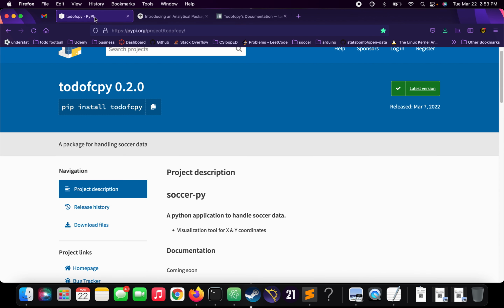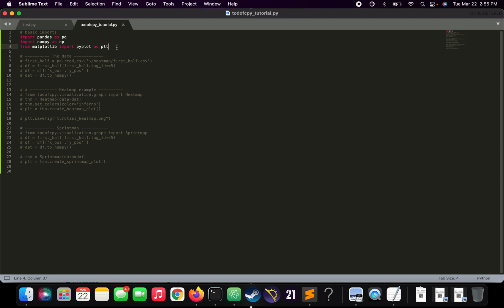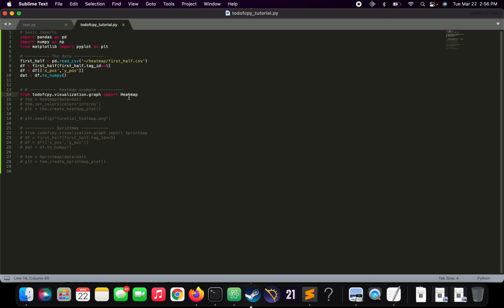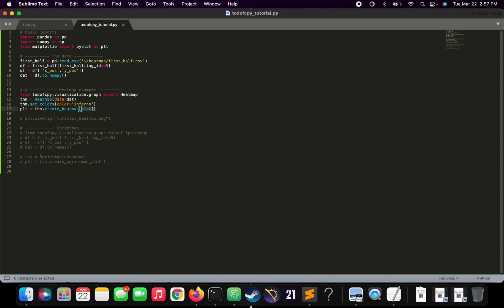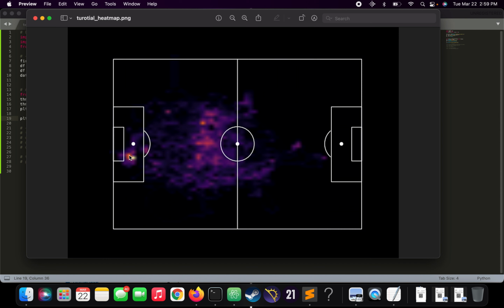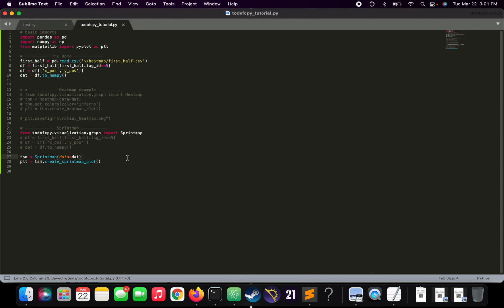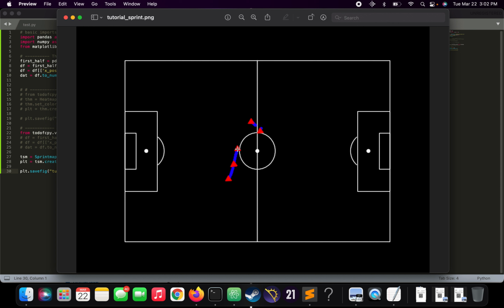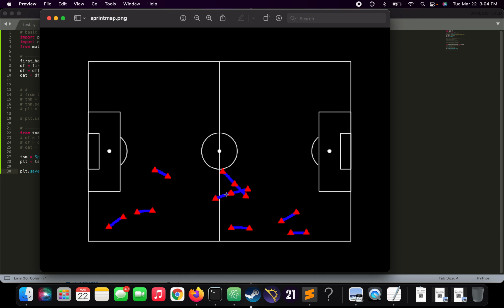Soccer Sports Analysis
Hello! I've created a FREE soccer analysis python package. This video shows how to install the package and use it. As well as I talk about what future iterations hold for the package.